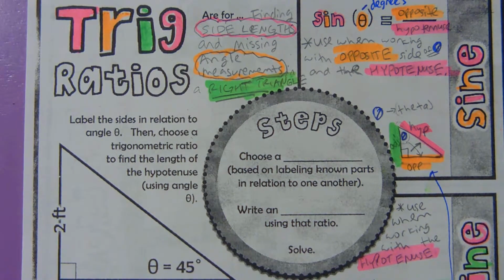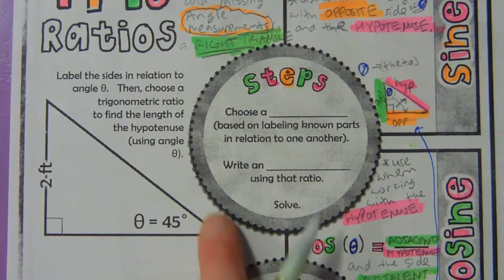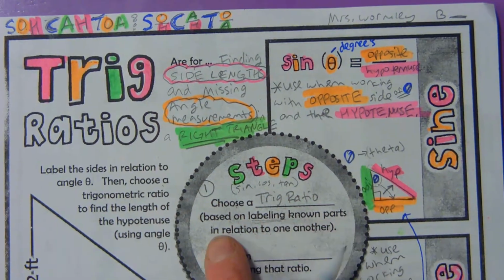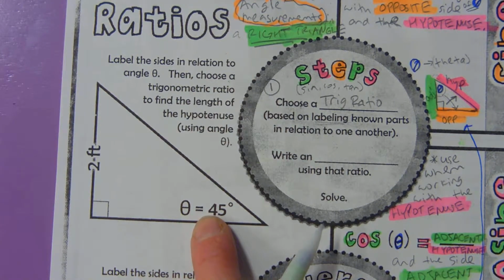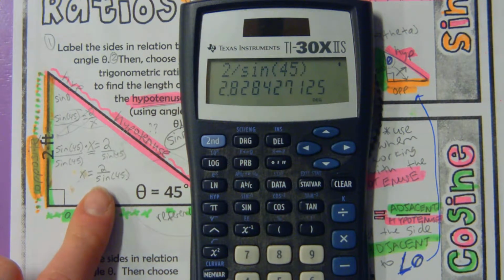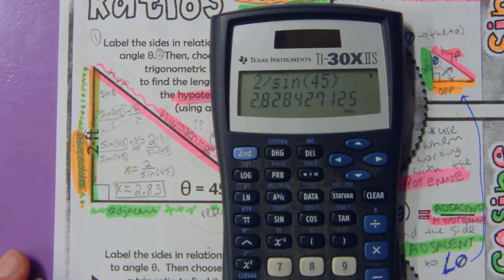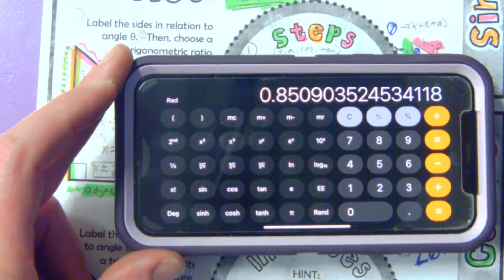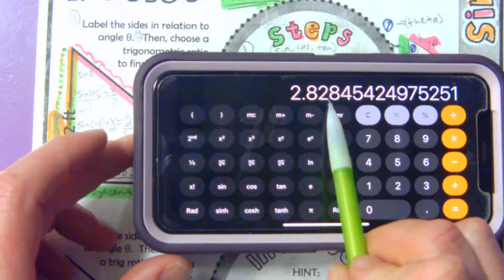Using the trig ratios to find missing side lengths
This video describes how to find the missing side length of a triangle if given one side length and an angle in a right triangle.